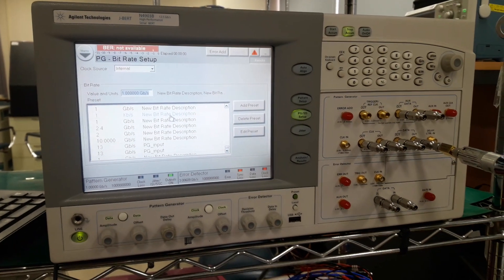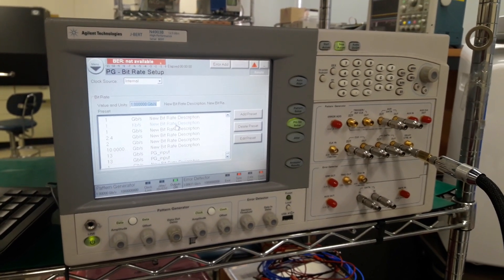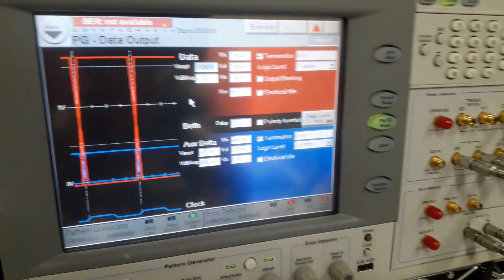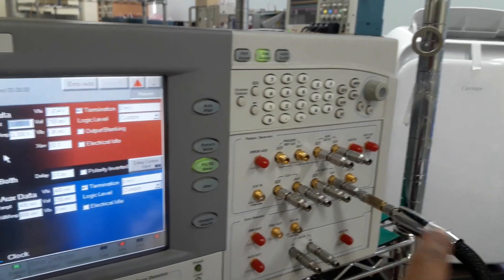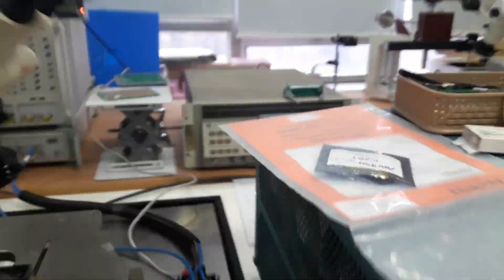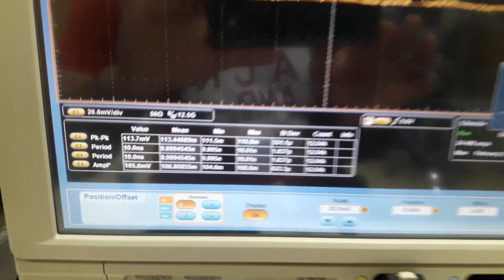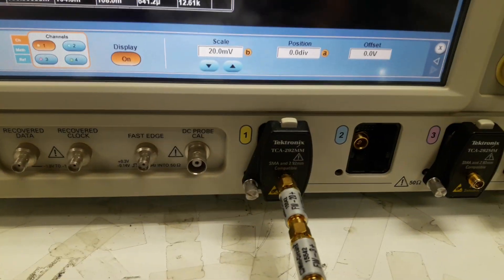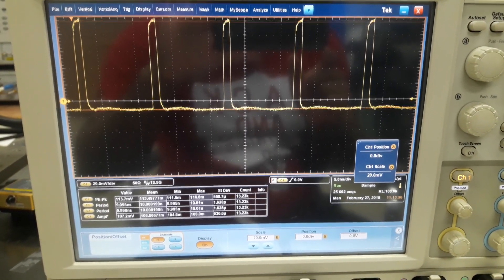Sub-nano second RF pulse input signal in oscilloscope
When I was measuring a GaN HEMT based pulse generator IC, I made this short video. The IC requires a sub-nano second RF input signal which triggers the HEMT transistors.